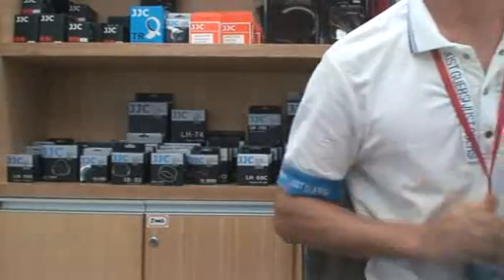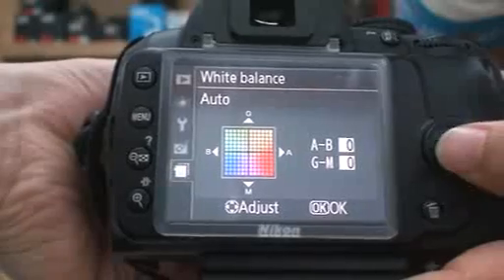JJC white balance filter video